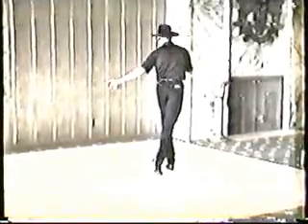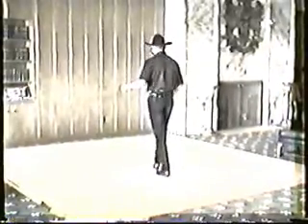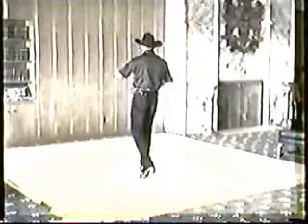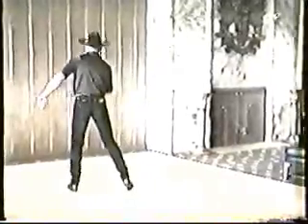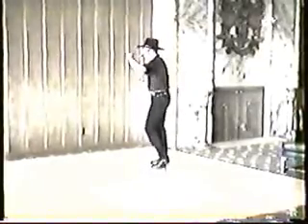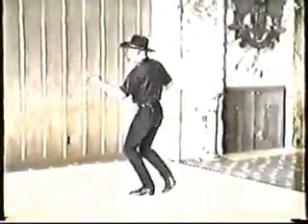Wonderful Crazy ( linedance)